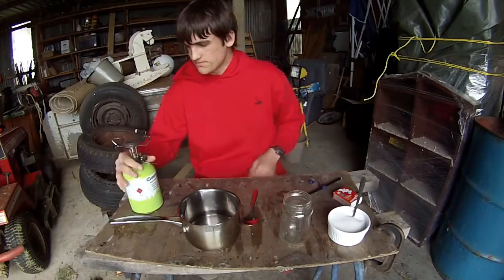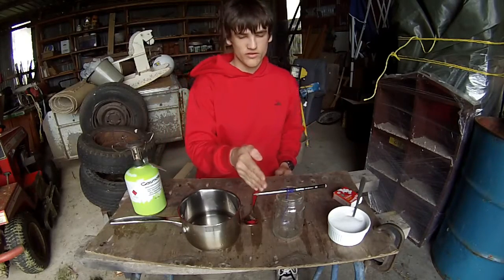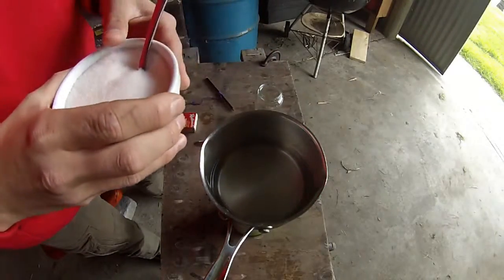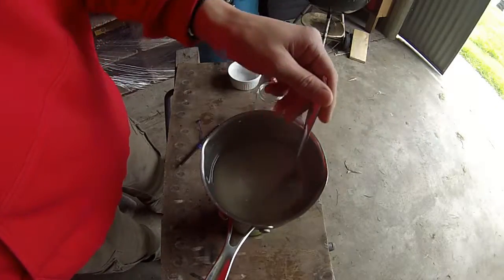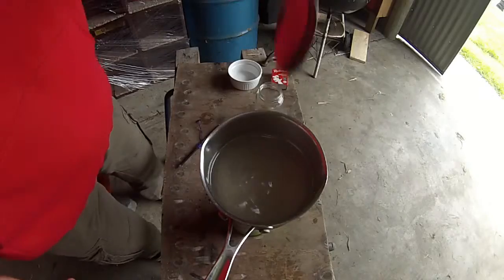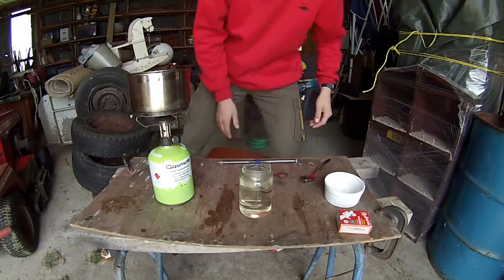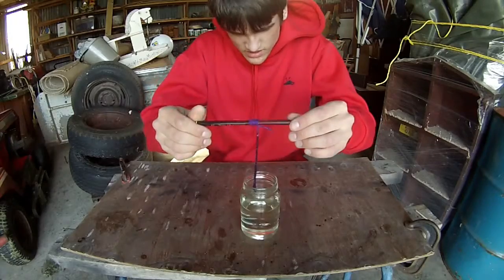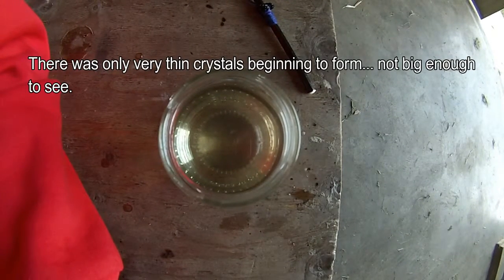How to grow sugar crystals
Today I show you the method of how to grow sugar crystals, I just hope that you have more luck than I did.